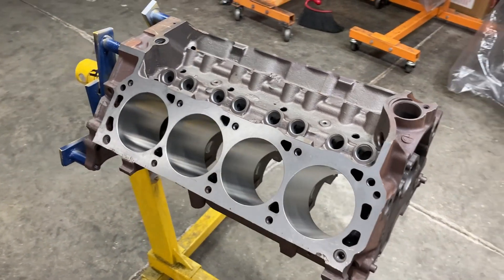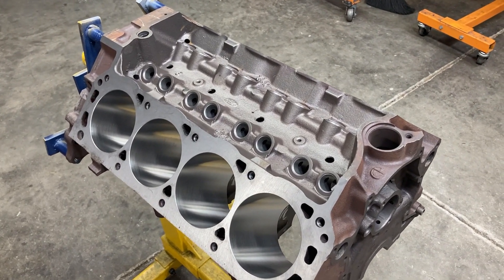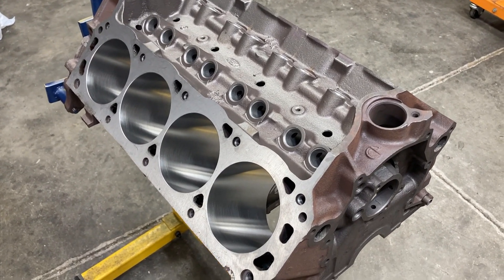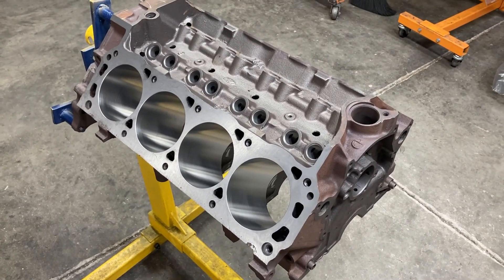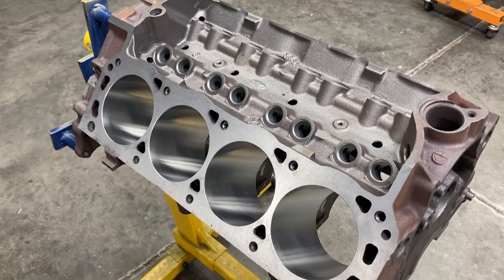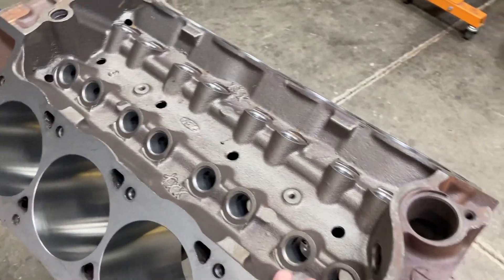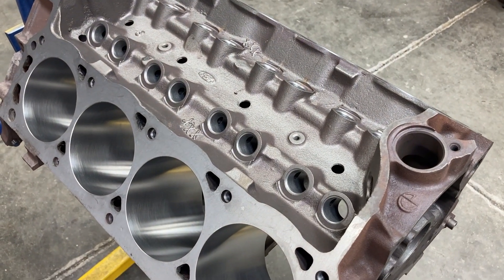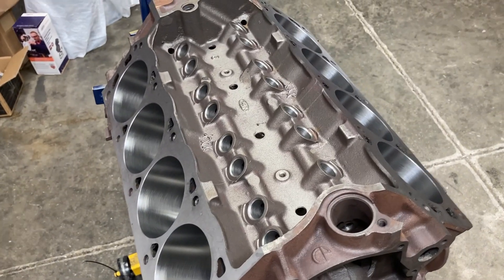Lykins Motorsports 311 SBF Dyno Mule Measuring Piston Volume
Overview of the 311 SBF dyno mule block, along with showing you how to measure piston volume on an unknown piston.